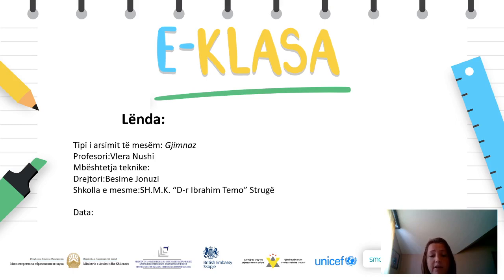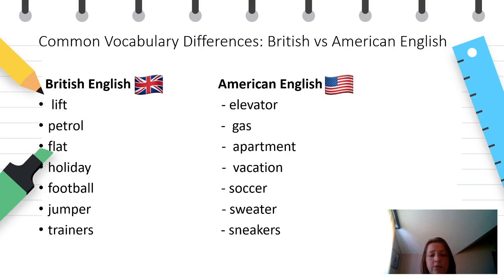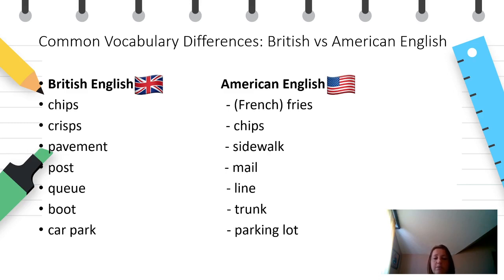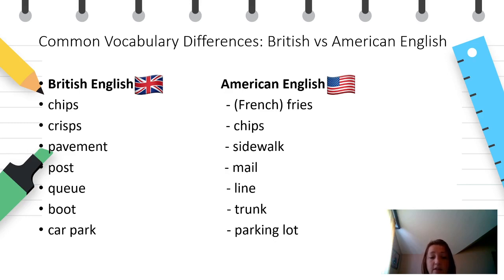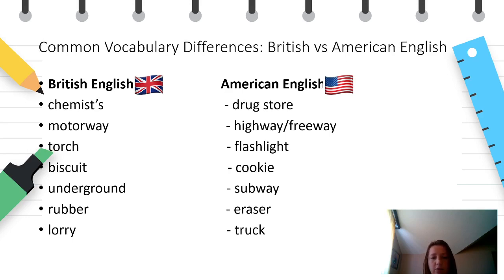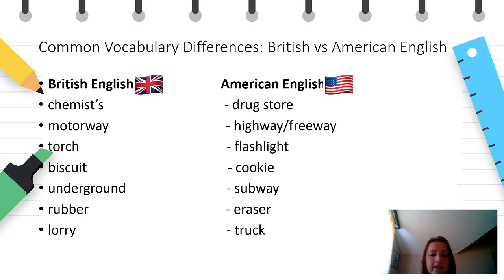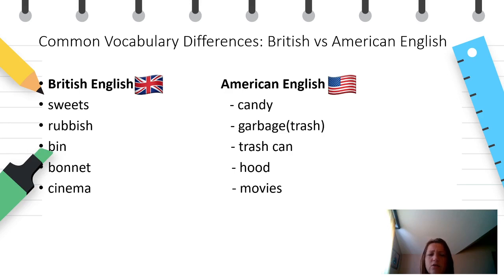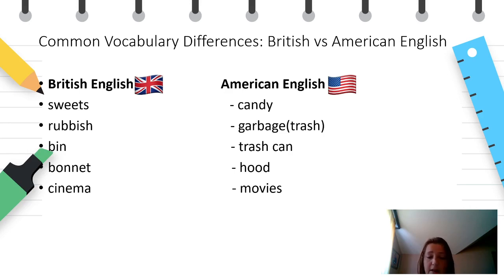Viti IV - Gjuhë Angleze - Обработка на вокабулар - USA vs.UK